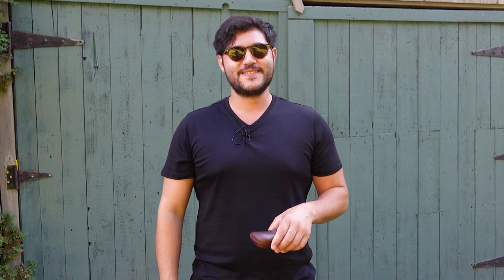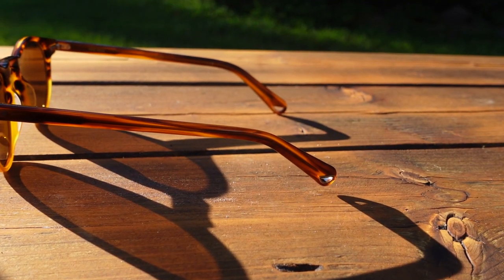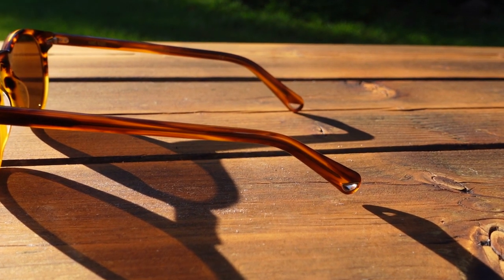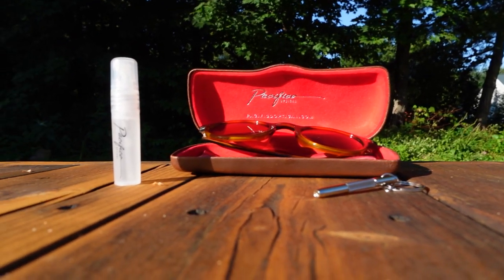Pacifico Optical Buckler Caramel Polarized Sunglasses | RYOutfitters First Look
Pacifico Optical’s Buckler polarized sunglasses are constructed with high-quality materials from the frame to the arms, to the hardware tying the two together. The Lenses are polarized,  treated with an anti-reflective finish to reduce glare, and are hard coated making the lenses scratch resistant to further ensure they both protect your eyes from harmful UV rays and protect themselves for your need for adventure. On top of a thoughtful design, Pacifico Optical also includes everything you need to make sure you get the most out of your sunglasses and that they’re protected; a glasses case a micro flathead and philips screwdriver key chain for glasses maintenance on the go, a microfiber cleaning cloth and, a cleaning solution.